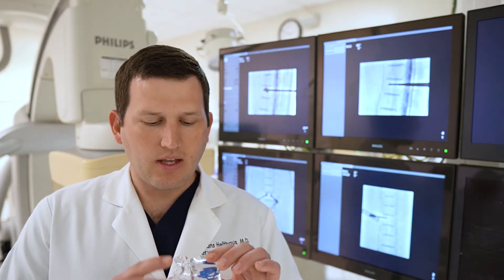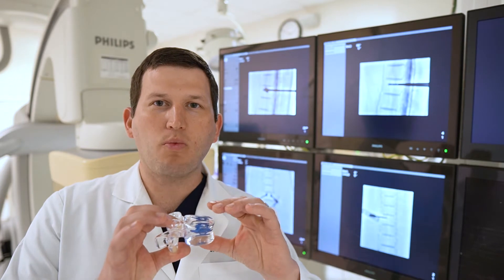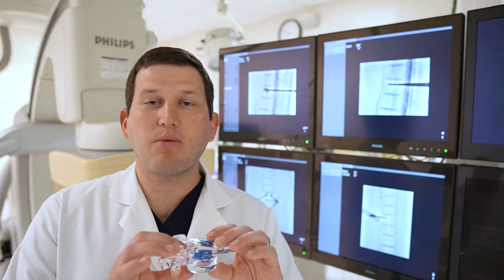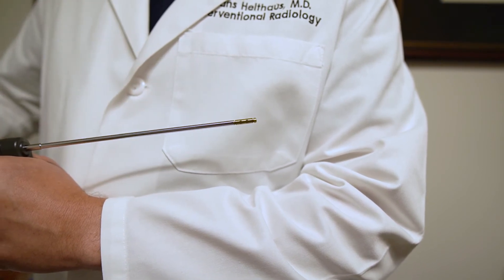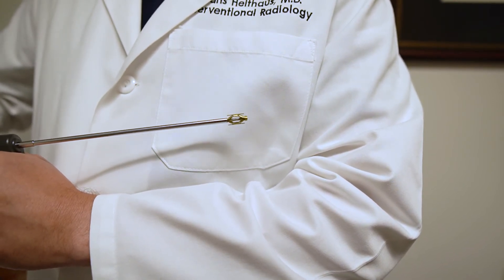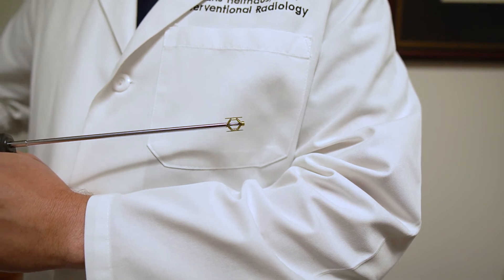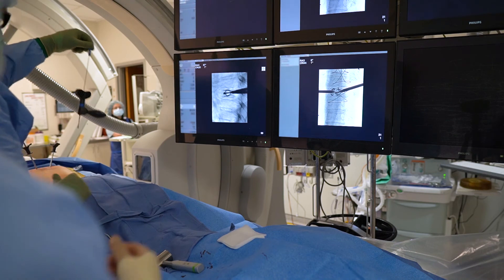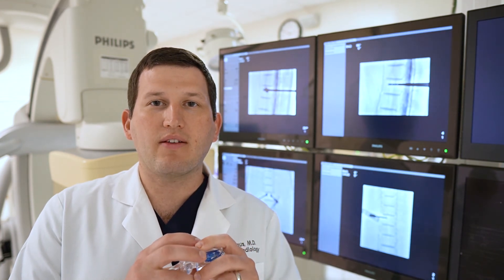Spine Jack - Robert Evans Heithaus, MD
This is an overview of the minimally invasive Spine Jack procedure offered by the Shands Hospital at the University of Florida. This procedure is a treatment for vertebral body compression fractures.  Spine Jack can actually reduce the chance of additional fractures and provide pain relief when all other options have failed.

Our mission is to provide excellence in education by using the most advanced and state-of-the-art methods for training and patient care.  For more information about our programs, please visit our

Plaidness - Francis Preve
Blurry Vision - Corbyn Kites